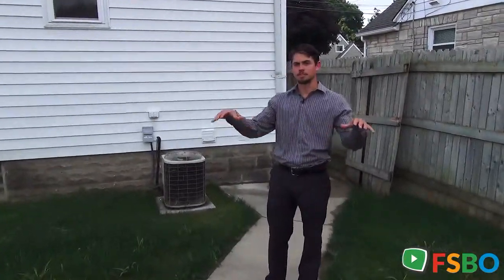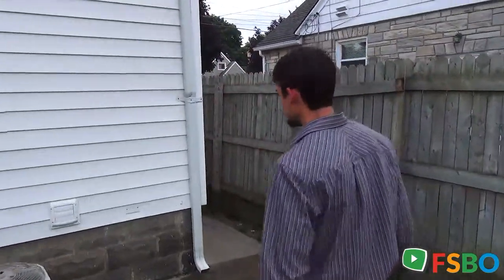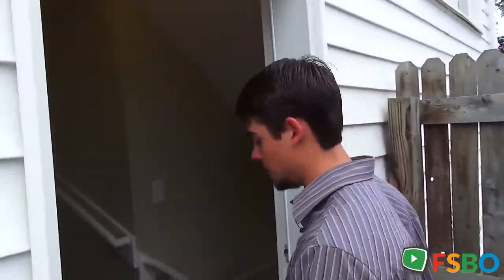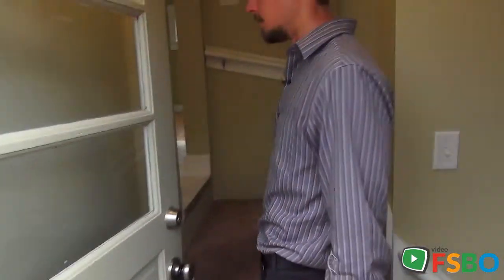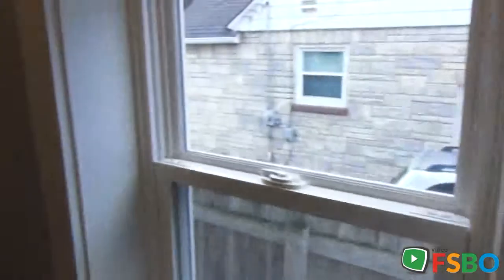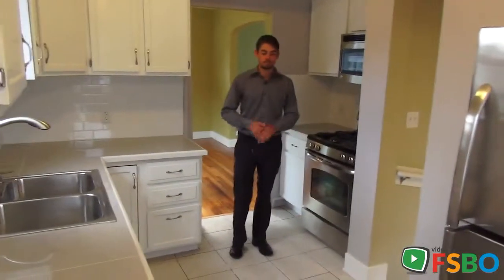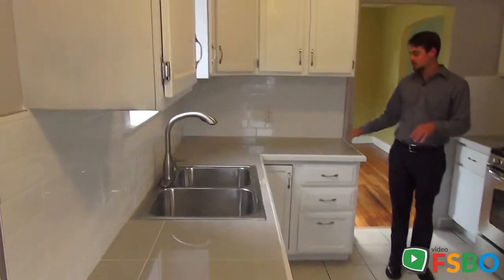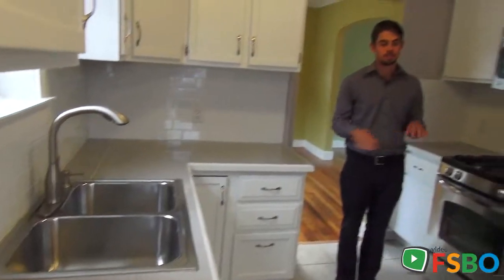Entry & Kitchen - 959 Oaklawn St Northeast Grand Rapids, MI 49505 Home Sale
Welcome inside this freshly remodeled home on the desirable northeast side. No stone was left unturned in this tastefully designed remodel. Pull into your two stall garage, then walk through your fenced-in backyard into your brand new kitchen. Enjoy the fresh crisp feel of the new solid surface countertops, stainless steel appliances, and ceramic floor tile. As you walk across the beautifully refinished hardwood oak floors to the stairs - feel cozy and relaxed as you look outside into your friendly neighborhood. Enter the sleeping quarters upstairs consisting of two LARGE bedrooms, and completely remodeled full bathroom. The partially finished basement includes nice laundry area, large 3rd bedroom with egress window access with a brand new full bathroom. This house is sure to impress! This property is NOT a short sale or foreclosure listing.